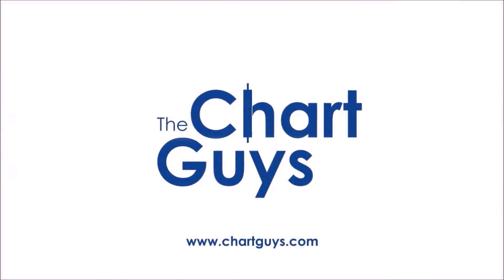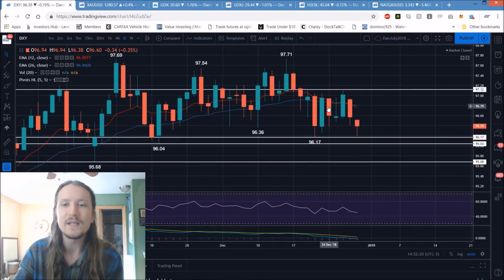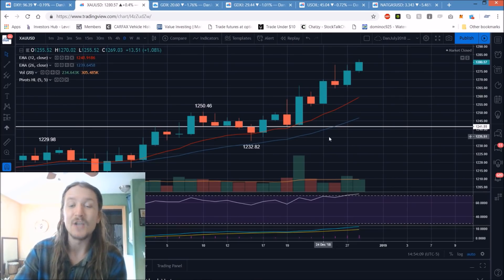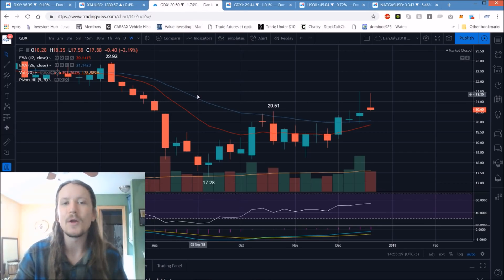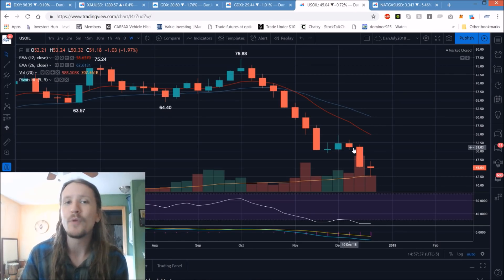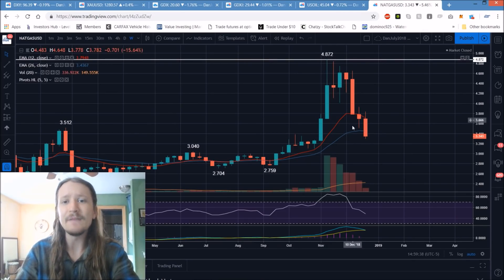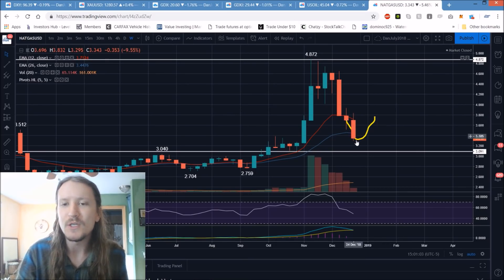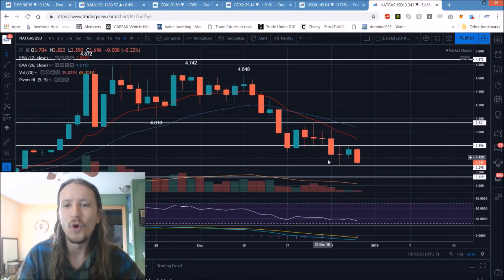Dollar Gold Miner Oil NatGas Technical Analysis Chart 12/29/2018 by ChartGuys.com